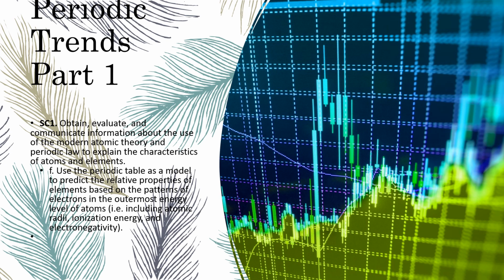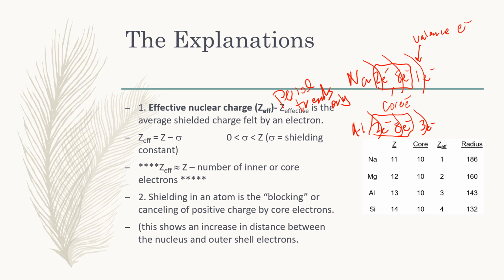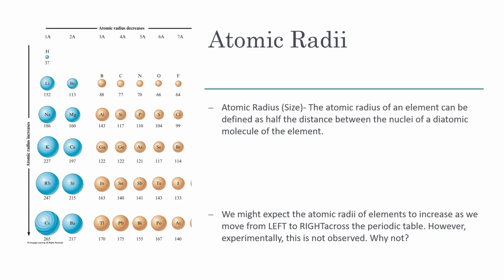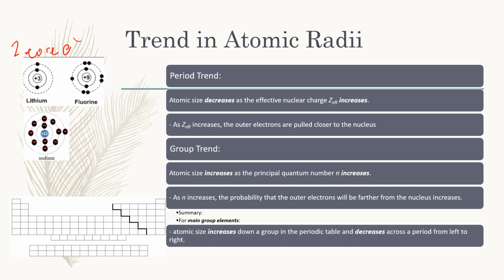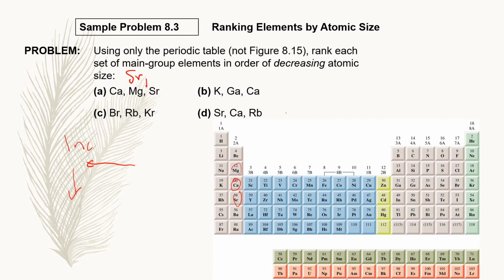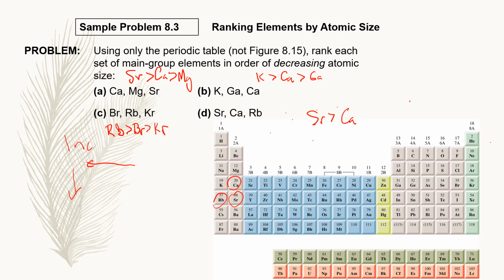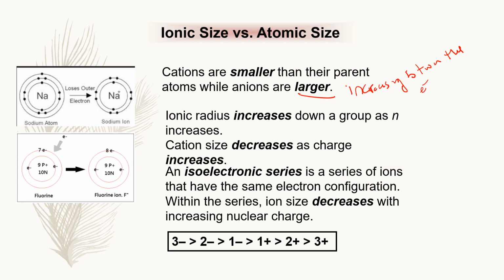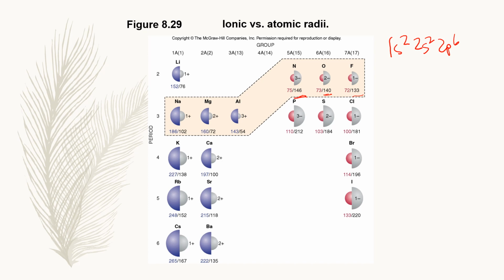Periodic Trends Part 1 Lecture Video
This video is an introduction to the periodic trends.  It covers the reasoning for the trends, atomic radius, and ionic radius.